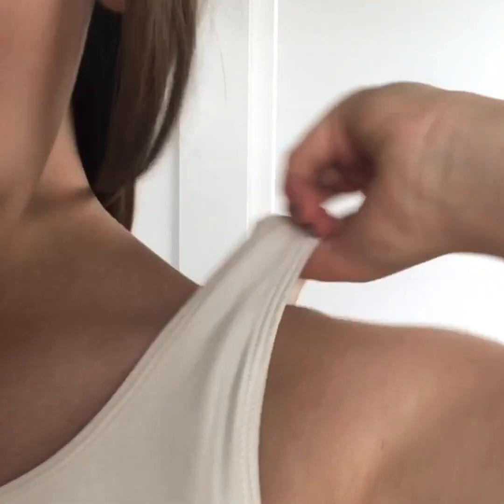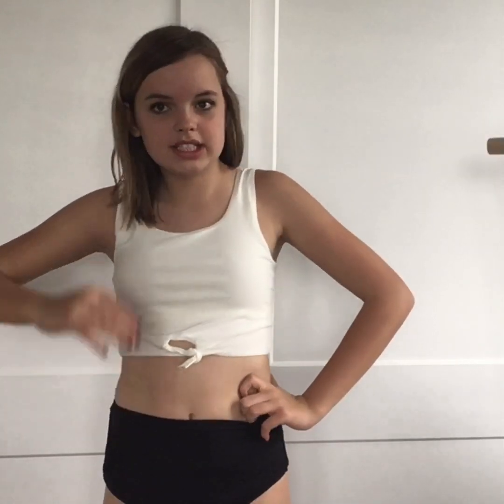Swimsuit/Summer Outfits ☀️🩱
Also this is unedited.